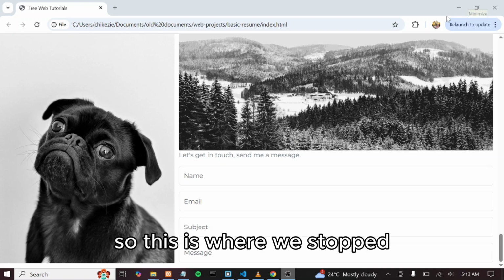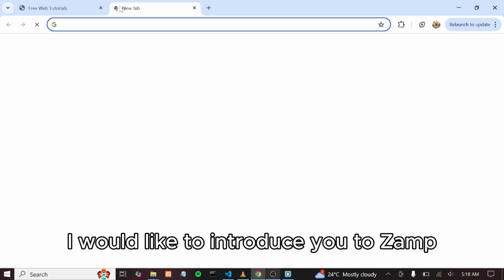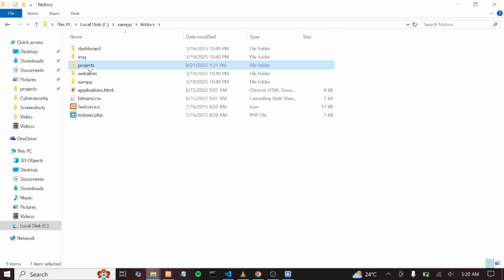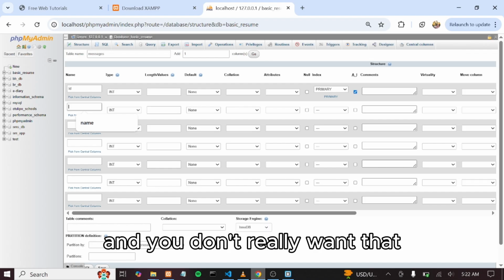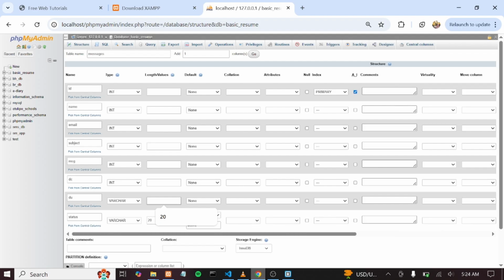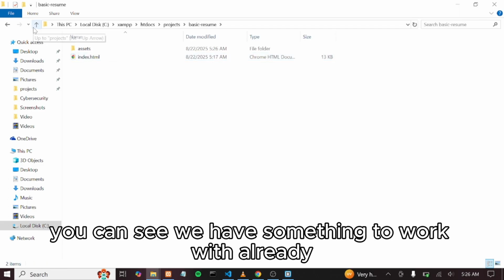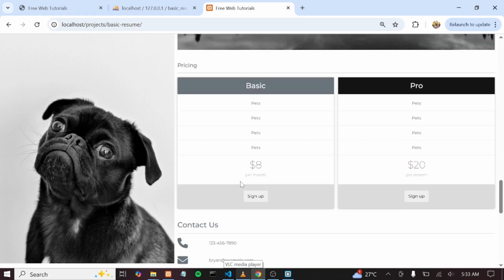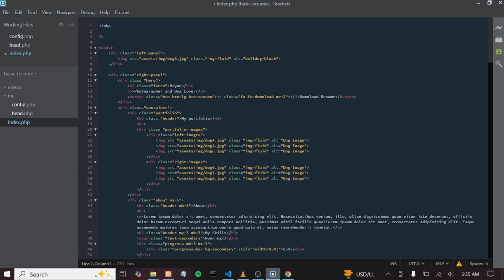Building a Portfolio with PHP (XAMPP Setup & Includes) | Part of the Series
Welcome back to the Building a Portfolio Website series
In this episode, we bring PHP into the project for the very first time.

Here’s what we covered in this video:
✅ How to download and install XAMPP to run PHP locally
✅ Moved our project folder into the htdocs directory so it runs on the server
✅ Broke down the page layout into smaller sections (head, config etc.)
✅ Used the PHP include() function to organize and reuse code
✅ Encountered an error we’ll be fixing together in the next video 👨‍💻

If you’ve been following along, this is the next step in making your portfolio project more dynamic and professional.